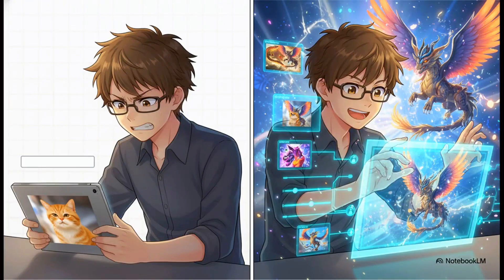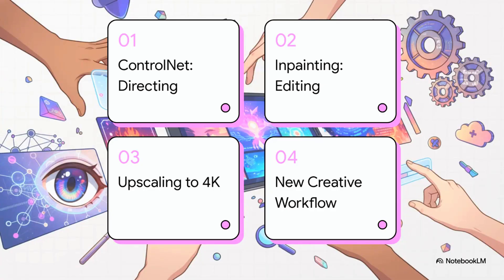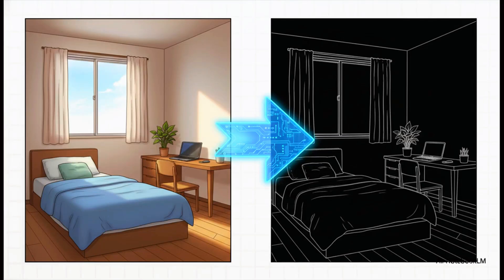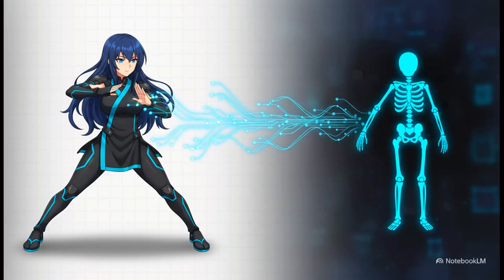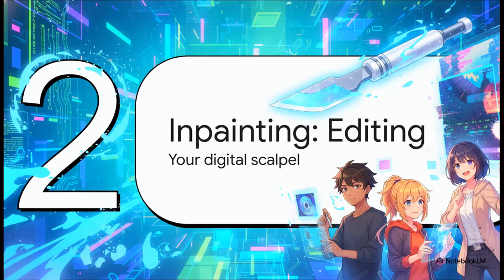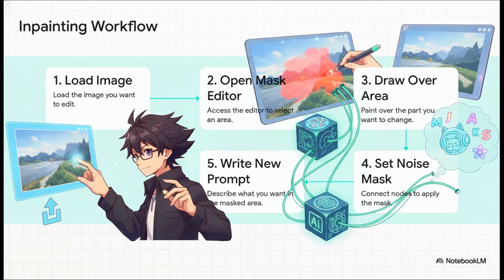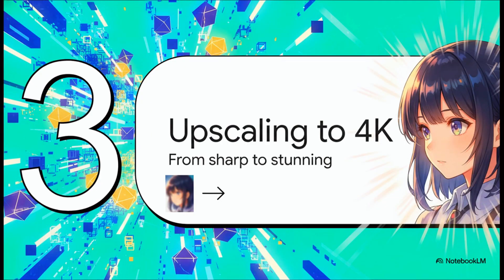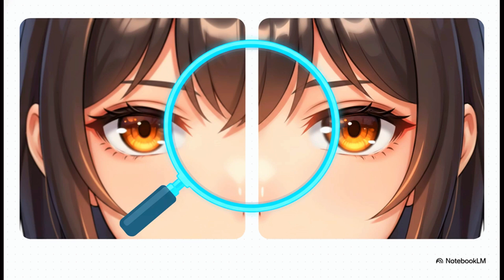Z-Image is INSANE: 4K Upscaling, ControlNet & Editing (Free ComfyUI Tutorial)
Z-Image has just changed the game for open-source AI image generation. While I previously showed you how to install this incredible model, today we are unlocking its true potential. If you thought Z-Image was just for simple text-to-image prompts, you are missing out on its most powerful capabilities. In this advanced tutorial, I will walk you through exactly how to master the best features of Z-Image using ComfyUI.

First, we explore ControlNet integration. I’ll show you how to use reference images to dictate the exact composition and pose of your generations. Whether you want to copy the edge map of a room or use OpenPose to transfer a character's stance to your new creation, Z-Image handles it beautifully. This gives you total control over the artistic direction of your AI art.

Next, we tackle Inpainting and Editing. Why regenerate an entire image when you can fix just one part? I will demonstrate a clever hack using latent noise masks to edit specific objects within an image—like adding a sleeping cat to a table—without ruining the rest of the composition.

Finally, we cover the most requested feature: 4K Upscaling. Generating high-resolution images can be tricky, but I’ll show you two distinct methods. The first is a multi-pass workflow using Z-Image itself to refine details. The second uses the powerful SeedVR2 upscaler to take your images all the way to 4K resolution with incredible sharpness and detail retention.

With the AI landscape changing weekly, knowing which tool to use is half the battle. Check out their "AI Assistant Showdown" guide to see how ChatGPT, Claude, and Gemini stack up against each other for real-world business tasks.